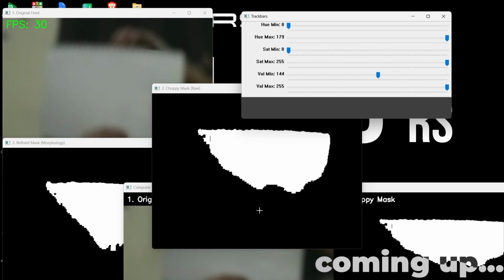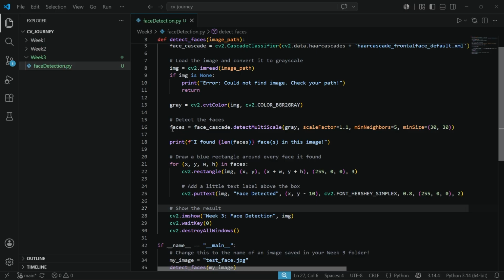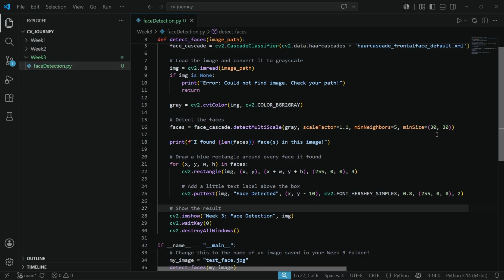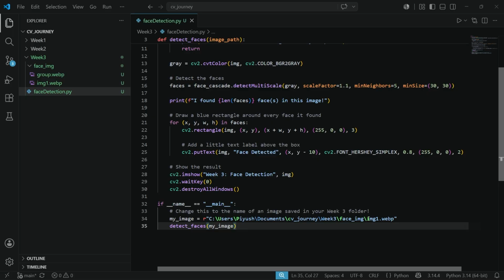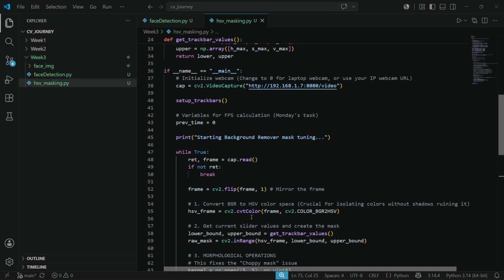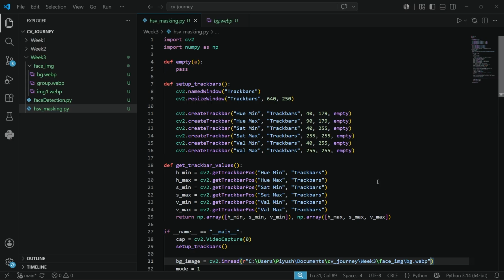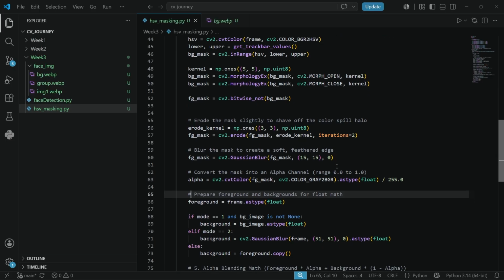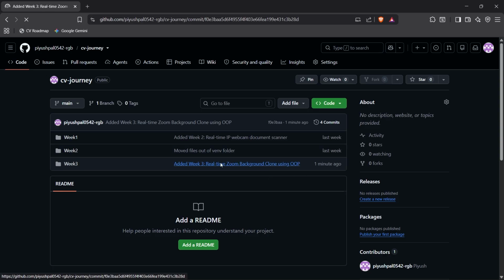I MADE A BACKGROUND REMOVER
Welcome to Week 3 of my 12-Week Computer Vision Journey! 🚀 In this video, we are building a professional, real-time Background Remover (Like Zoom/Teams) from scratch using Python and OpenCV!

Instead of relying on heavy machine learning frameworks, we are building the entire image-processing pipeline ourselves. We will dive deep into advanced color spaces, use mathematical operators to clean up edges, and finish with professional Hollywood-style compositing.

What you will learn in this video:

🟢 HSV Color Masking: Why BGR fails in changing light conditions, and how HSV isolates colors perfectly.

🧼 Morphological Operations (Open/Close): Using 5x5 digital kernels to instantly erase video static noise and fill in mask holes.

✂️ Erosion & Color Spill Removal: How to trim the outer edge of your mask to destroy that ugly green/blue outline reflection.

🎬 Alpha Blending Math: Using Gaussian Blurring and decimal percentages to "feather" edges, creating a flawless, professional transition into a custom background image or dynamic blur.

🏗️ Object-Oriented Programming (OOP): Packaging our entire pipeline into a clean, professional Python Class so it runs in just 2 lines of code!